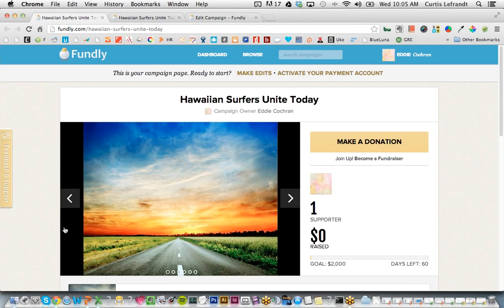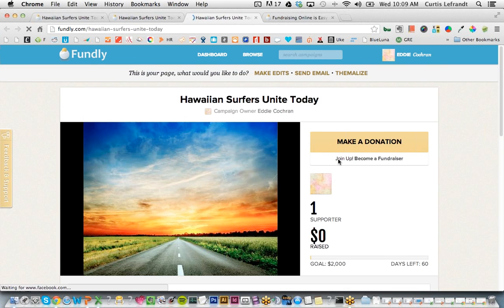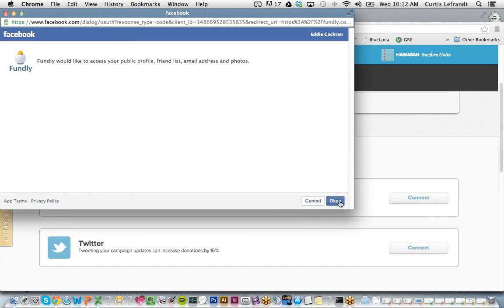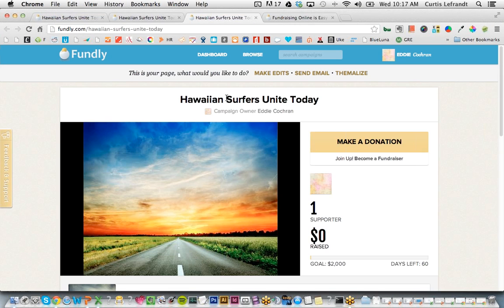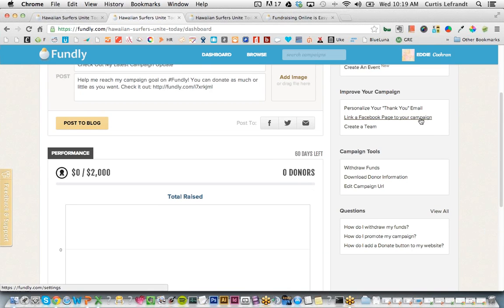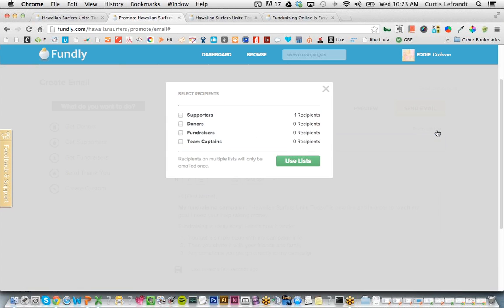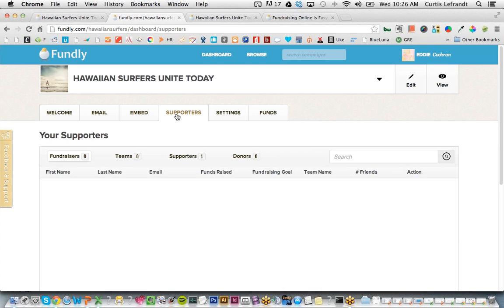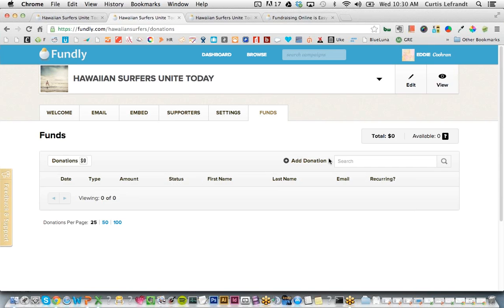Jumpstart Your Fundly Dashboard! Webinar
Learn how to manage the dashboard of your Fundly account for fundraising campaigns and events.

NOTE: start at the 3 minute mark